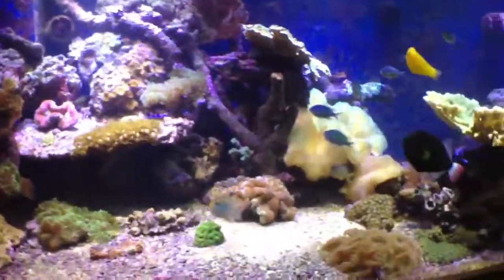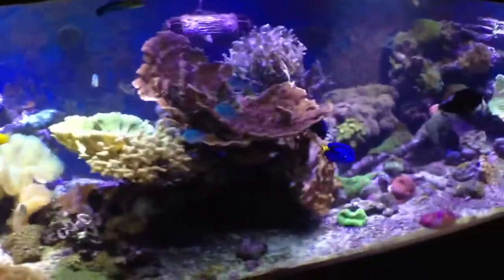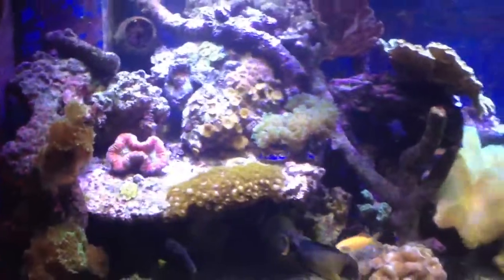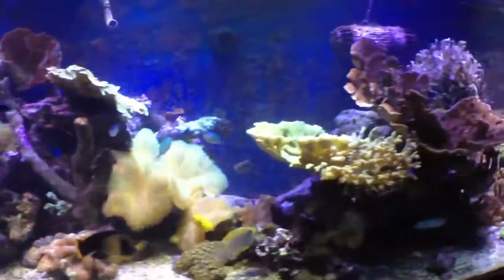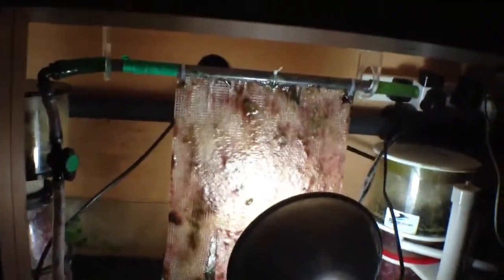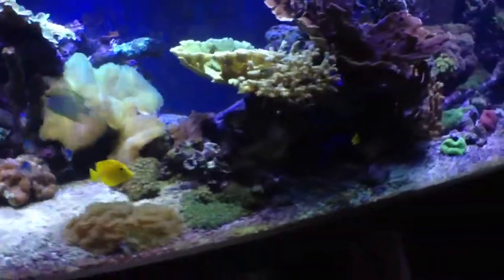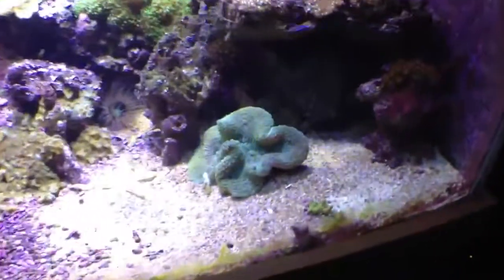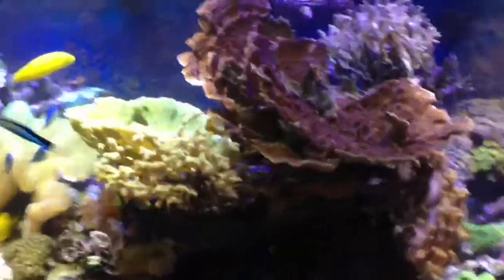Tank up date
Tank up date 6 week After disaster